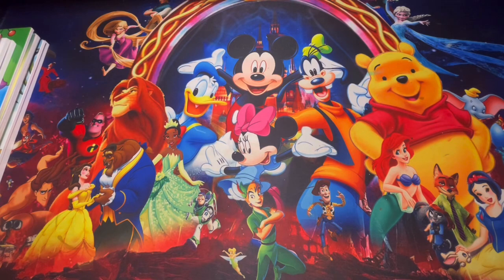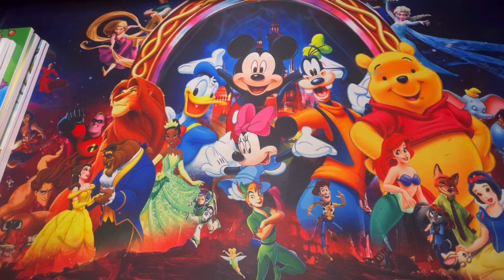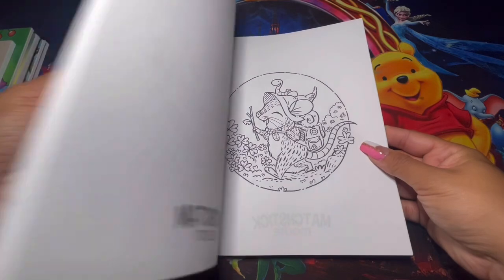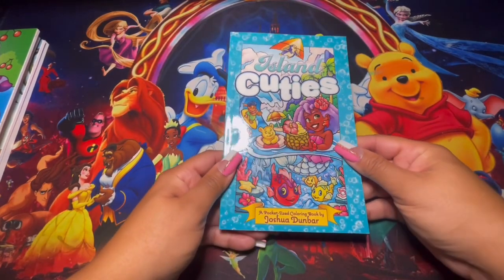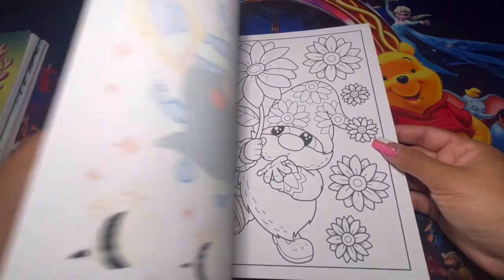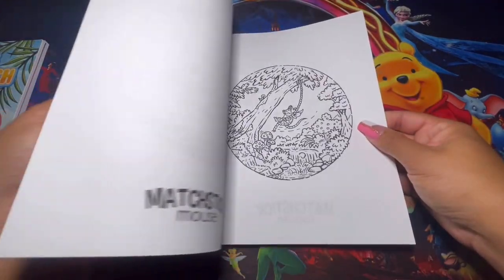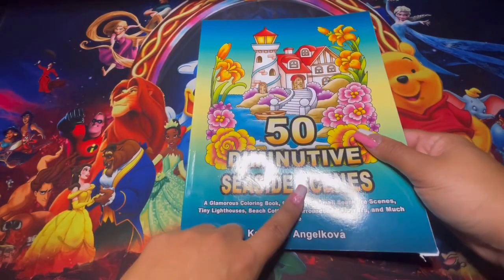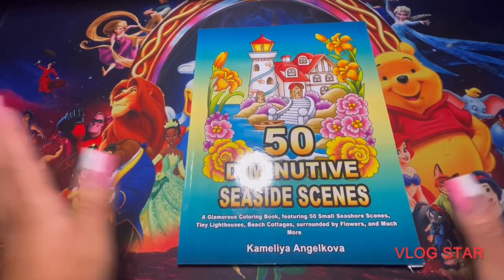Summer & Spring collection